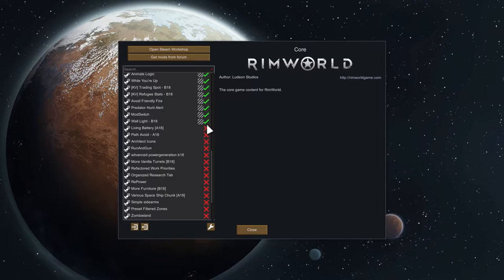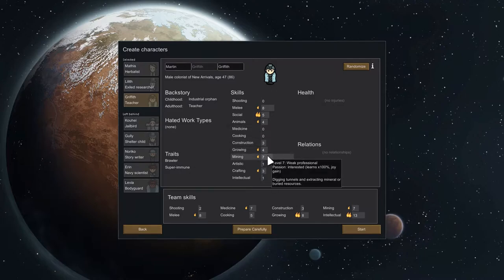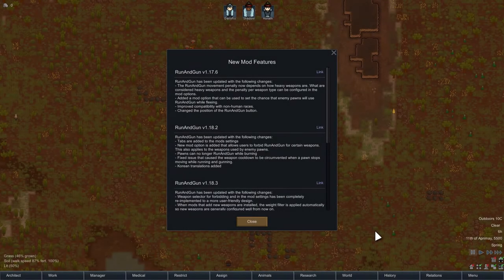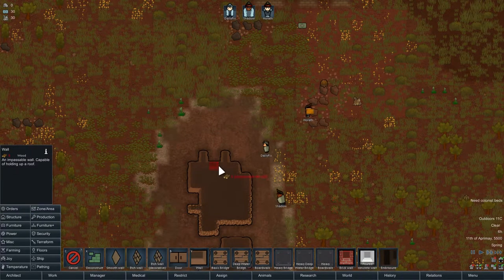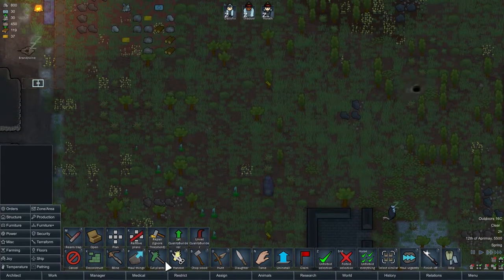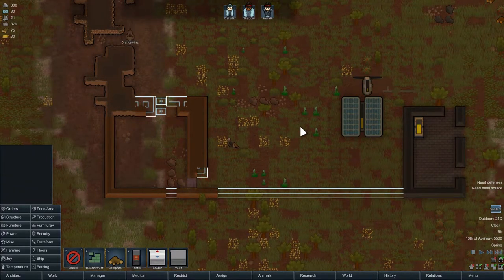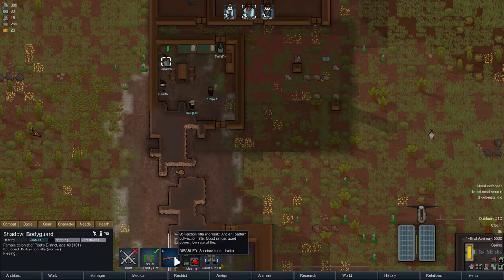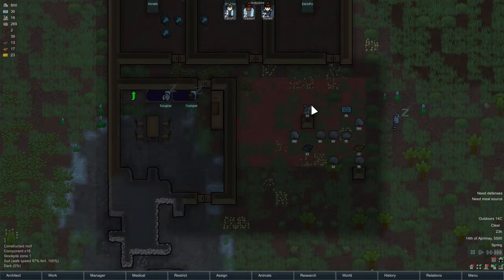RimWorld B18 (Modded) Poet's District- Ep1 (Let's Play)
Don't forget to pound that LIKE button; it love you long time!